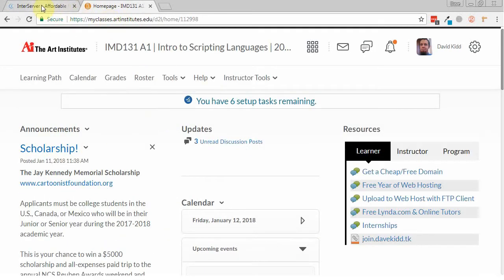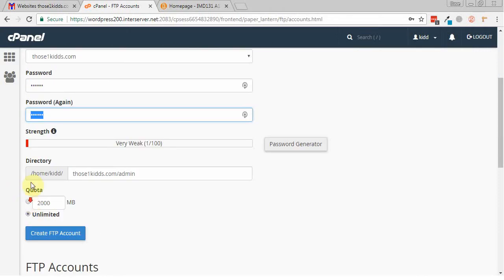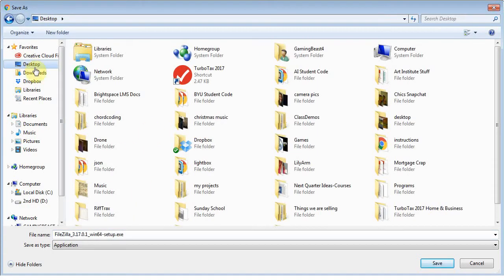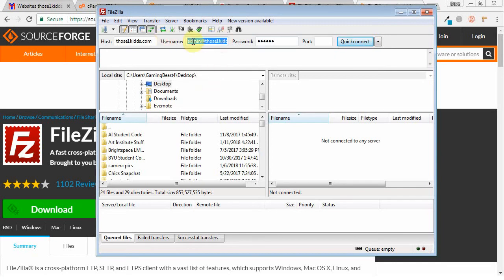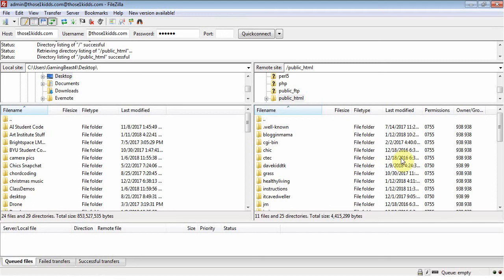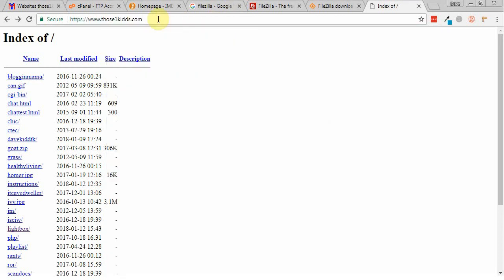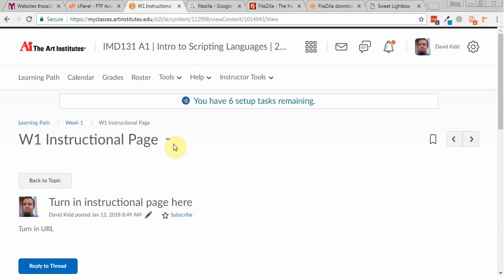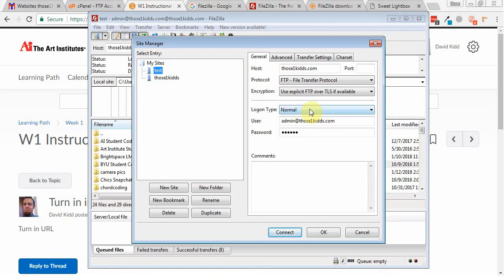Part 3: Upload Files to Web Host using FileZilla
This video shows how to upload your work to your host so you can turn it in.